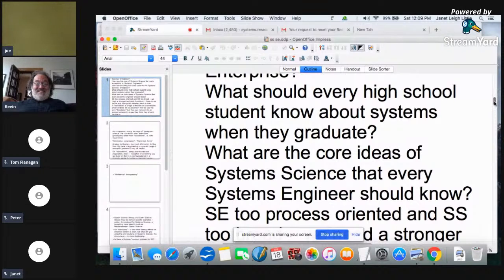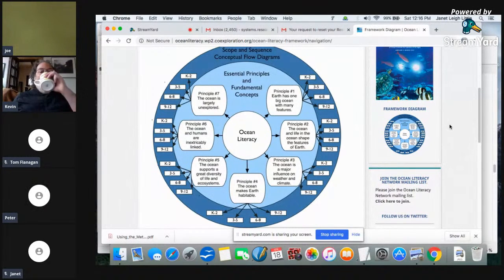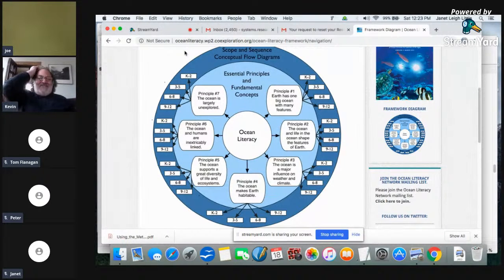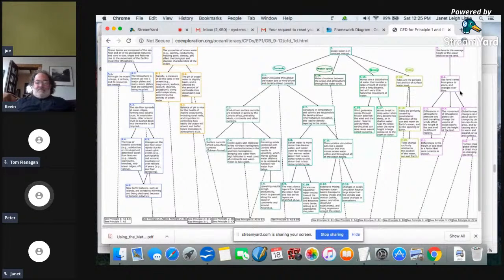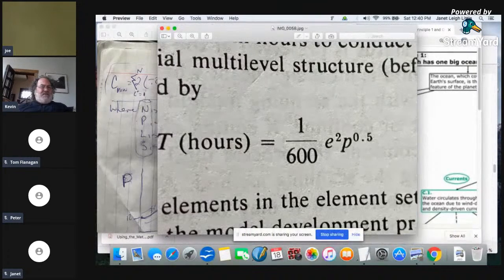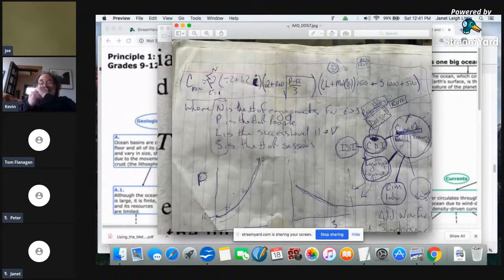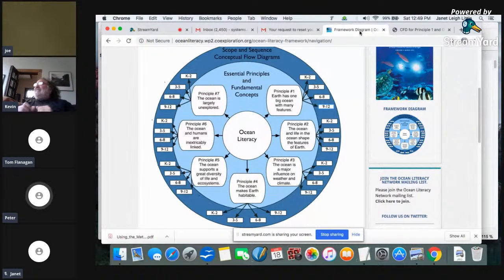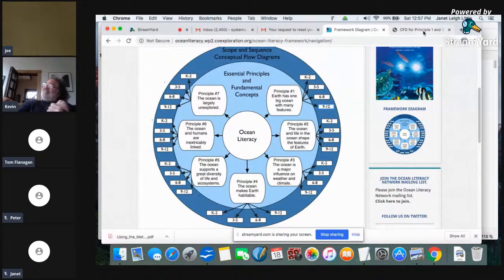StructuraL Modeling - April 18th, 2020 - Session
Group inquiry methods discussion